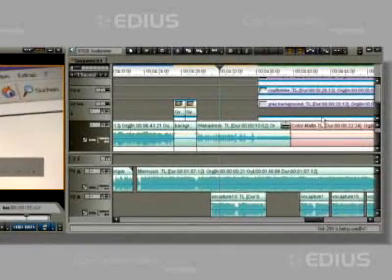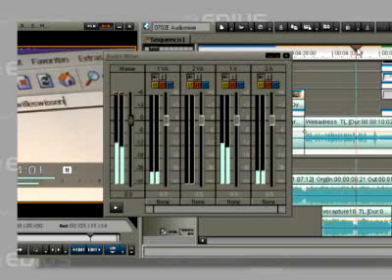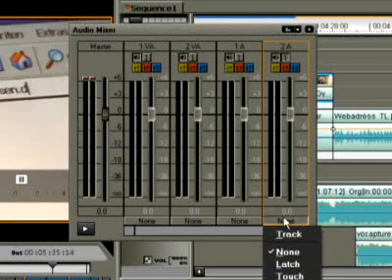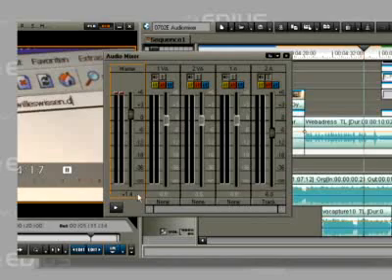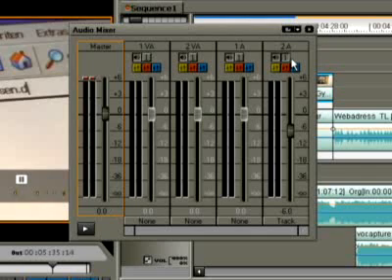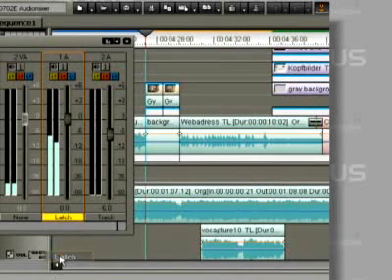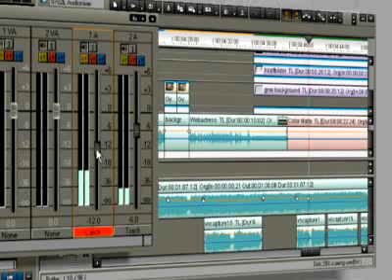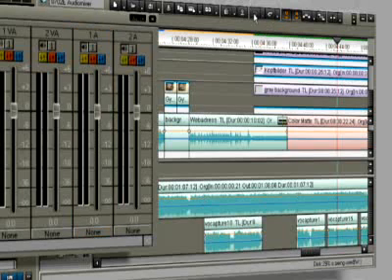07.02. The Audio Mixer [EDIUS 4]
How to use the Audio Mixer tool to apply widespread orkeyframed level control to your project..

A tutorial from the series of 'getting-started' videos for the older 4th version of EDIUS. Despite this fact and their rather poor video quality,
an EDIUS beginner might still find some of the topics to be of interest.